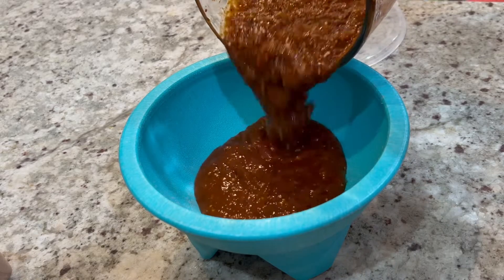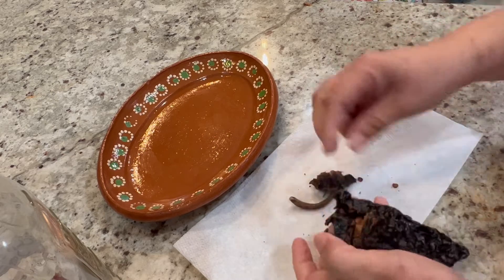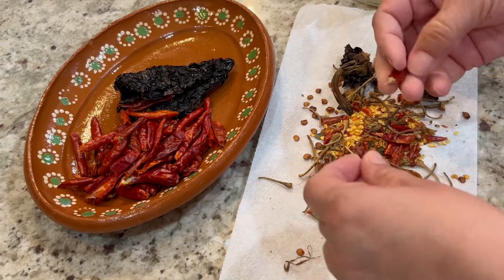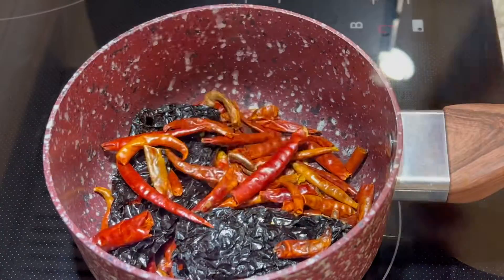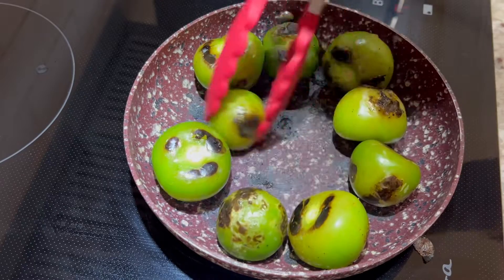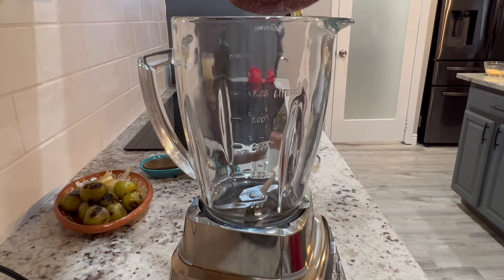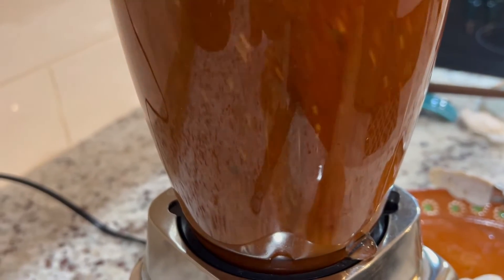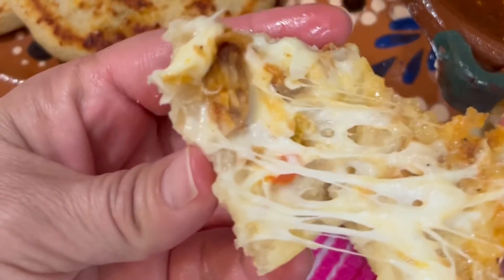Grandma's Secret Tomatillo Salsa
Growing up, my mom and grandma used to prepare this salsa many times. After many tries, I finally got it right! This salsa tastes best when it's prepared in the molcajete, but if you don't own one, watch the video for a trick on how to prepare it in the blender to make it taste as if it was made in the molcajete!

Ingredients
Chiles de Arbol 20-25
2 Chile Anchos
5-6 Garlic Cloves
1/2 White Onion
1-1/2 Cups of Water

Here are a few more tortilla recipes for you to enjoy!

More recipes for you to enjoy!